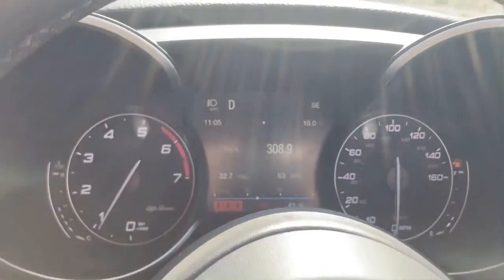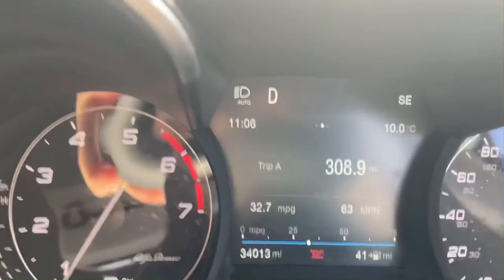Alfa Gulia Veloce, Long Run MPG? Fuel Light!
The last video in my Alfa Romero Gulia 2.0l 280bhp RWD.

MPG is the last thing on your mind when buying a performance saloon but at some point in your research it’s something to consider.

In this video I’m driving London to Newcastle and checking out the long run MPG.

I’m in Natural or Normal mode and not the most fuel efficient, I’m also punching it as it’s a long run.

What do you think of the fuel consumption? Is it better than yours? Is it good enough?